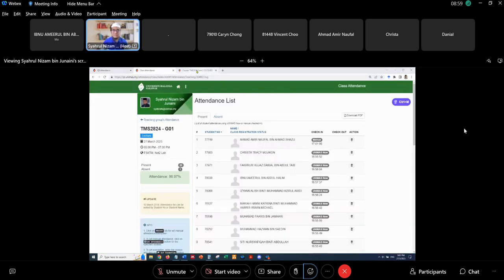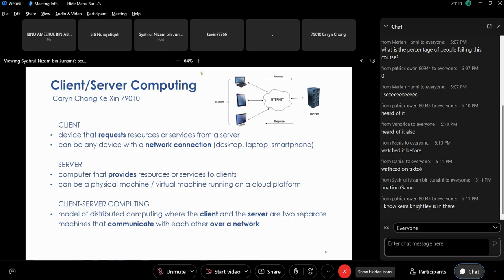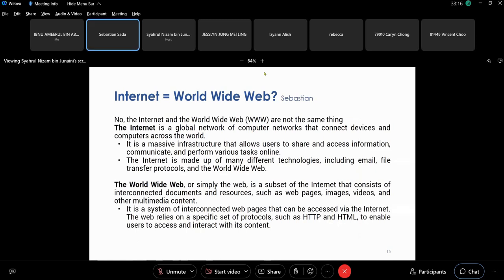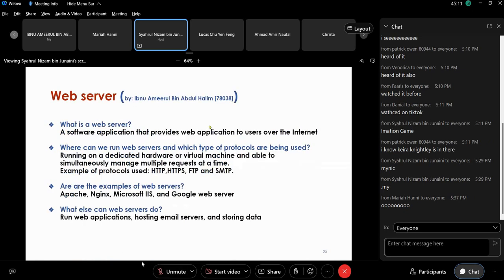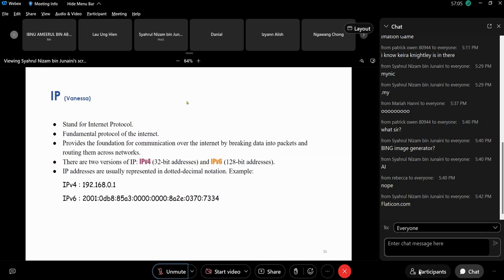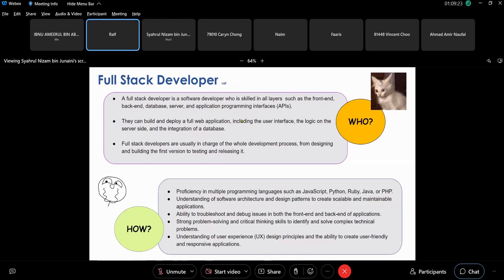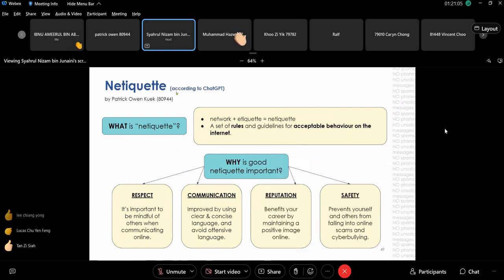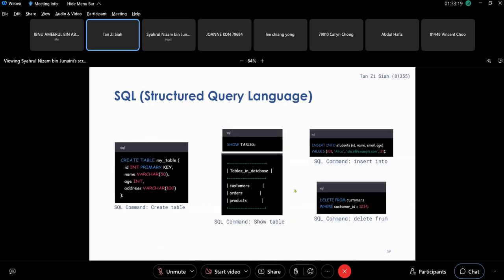TMS2824 Sem 2 2223 (Ts Syahrul Nizam bin Junaini) Web Based System Development || Presentation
Slide Presentation